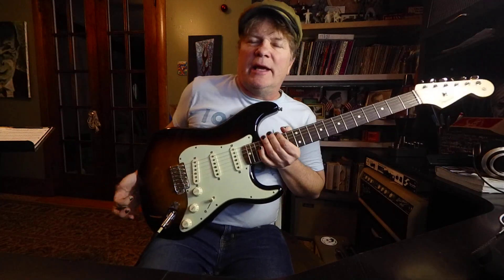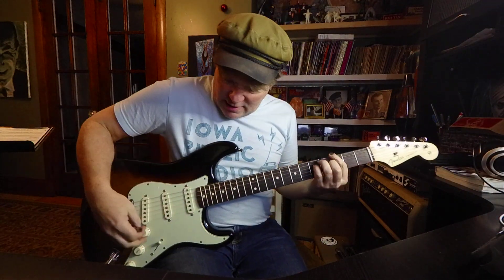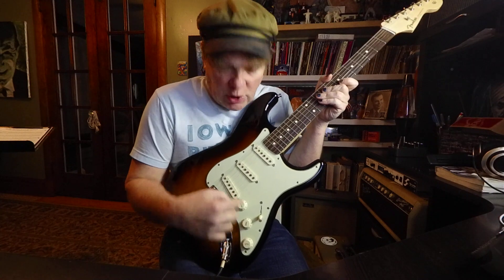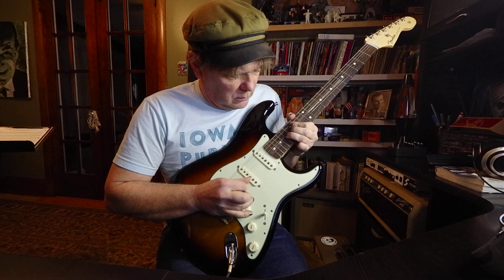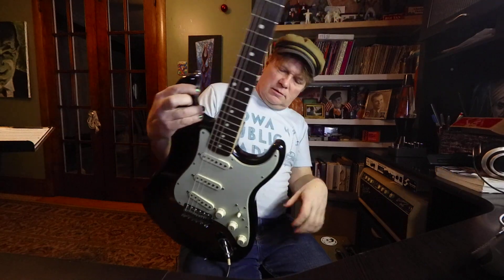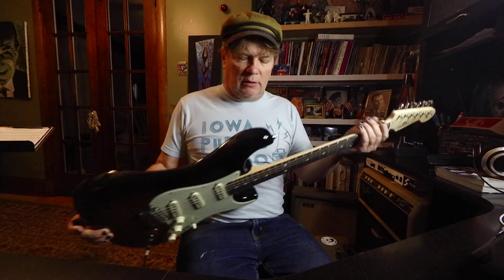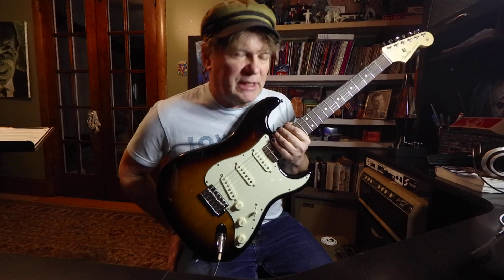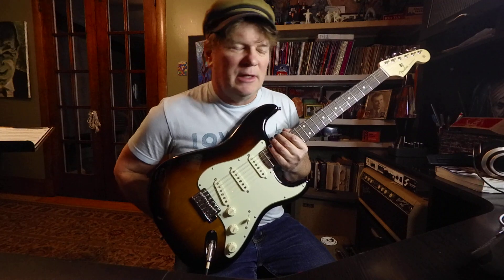Fender Kenny Wayne Shepard Stratocaster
This strat has the insanely light gauged strings as made popular by Billy Gibbons from ZZTop.

I think it is a solid instrument with potential to increase in value.

My name is Brook Hoover and I've been teaching guitar since the 70's. I play in a band called Surf Zombies and we play all original surf instrumental music in the midwest. When not writing and recording new music I like to make quick videos for students and those interested in fundamental guitar skills. I also like to film tests of the various guitars I repair plus amps and pedals.

I offer private lessons on Zoom for $30 a half hour.